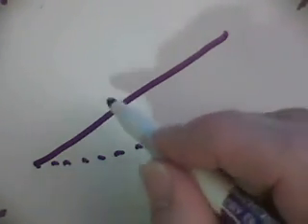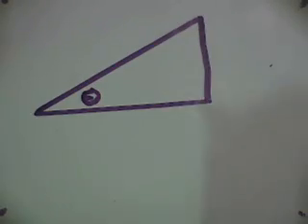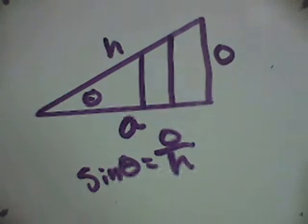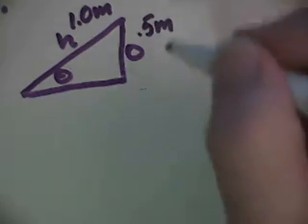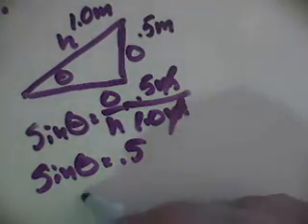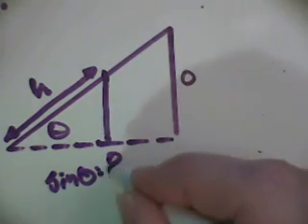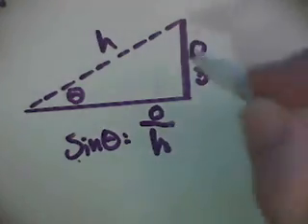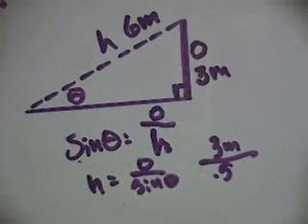Sine Function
The discovery and use of the sine function